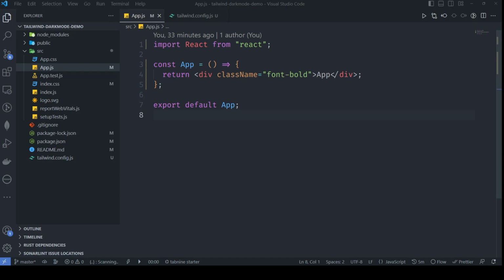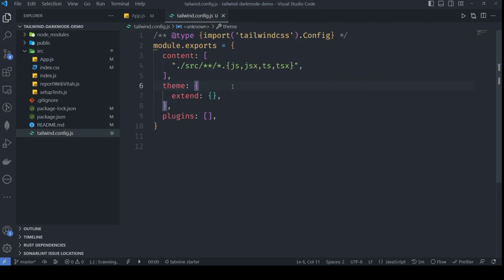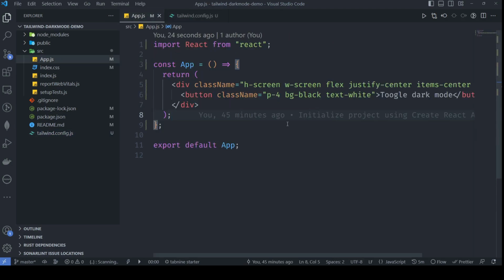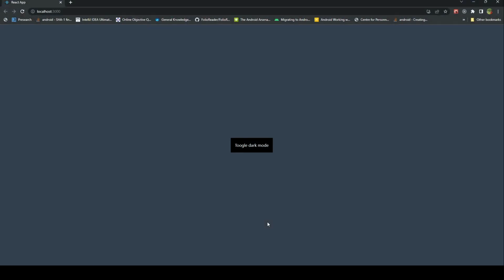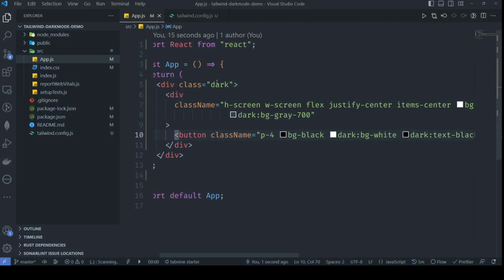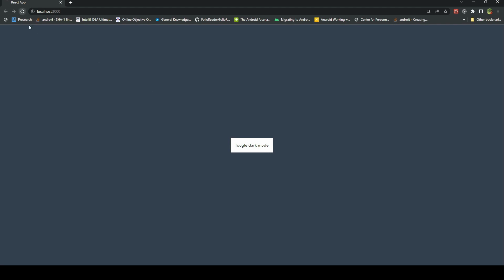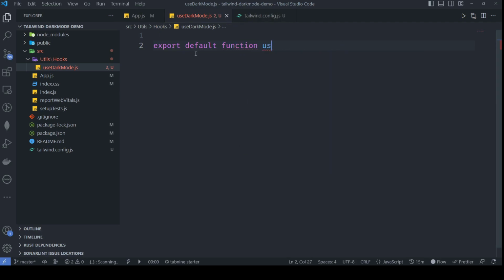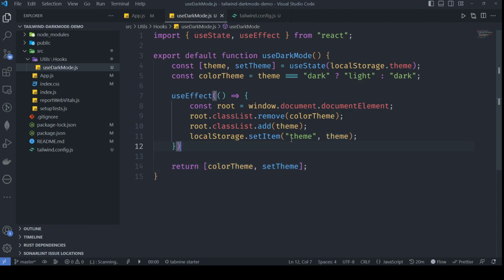Exploring Dark Mode in Tailwind CSS: A Stylish and User-Friendly Design Approach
In this video, we dive into the world of dark mode in Tailwind CSS. Discover how to implement dark mode design using the power of Tailwind CSS utility classes. step-by-step instructions on how to integrate dark mode into your projects.  create an impressive and user-friendly dark mode interface using Tailwind CSS. Elevate your web design skills and stay up-to-date with the latest trends by watching this tutorial.